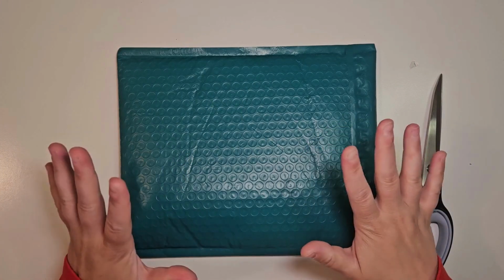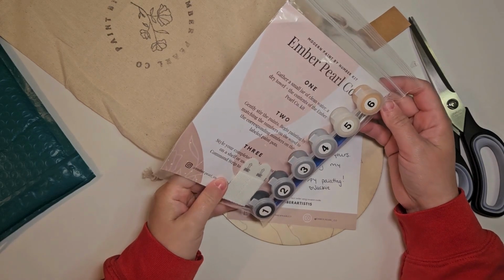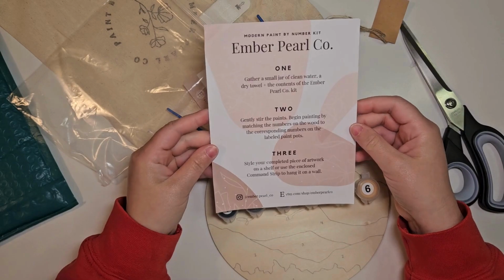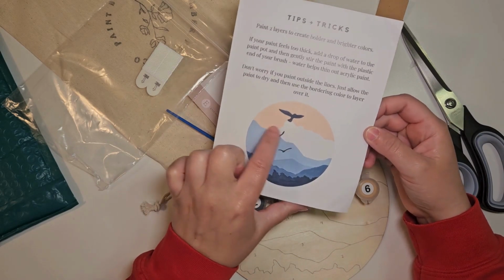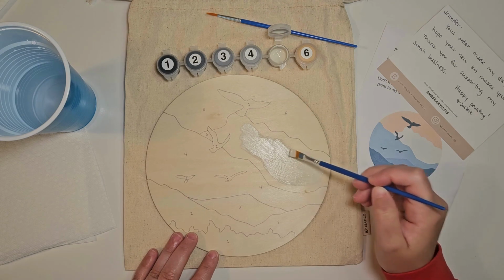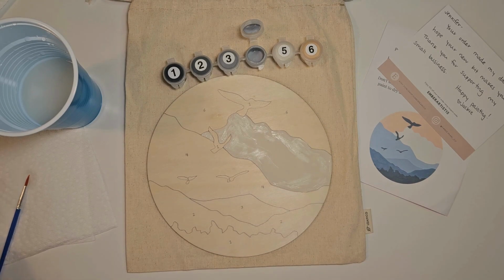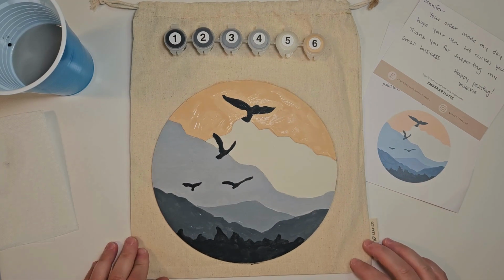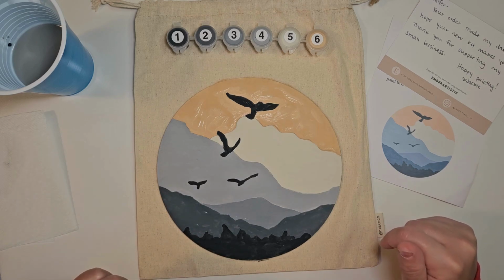Ember Pearl Co.: Etsy Shop Review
I hope you enjoyed this video!  If you are interested in purchasing this Paint by Number Kit, you can do so

Follow on social media to stay up to date on the latest projects, tutorials and give aways: